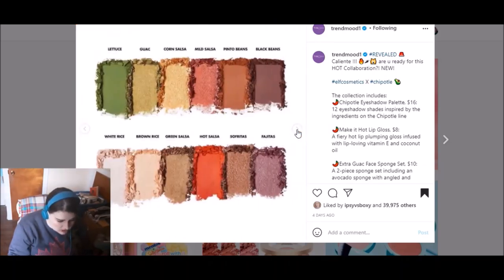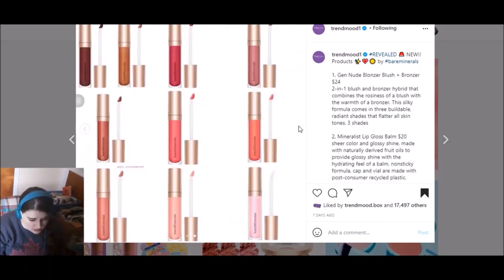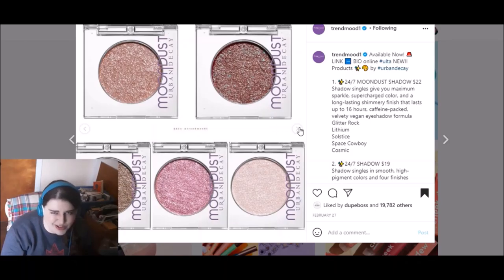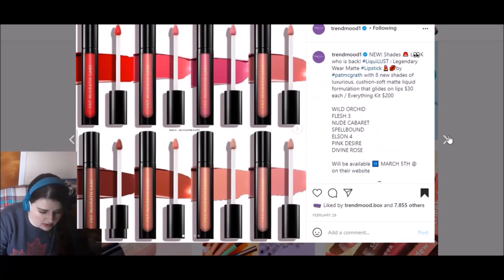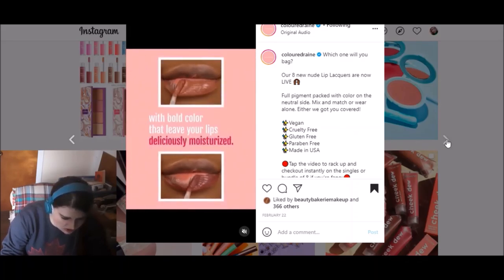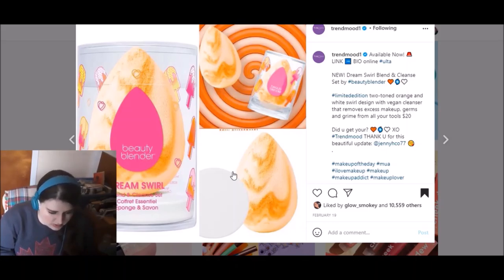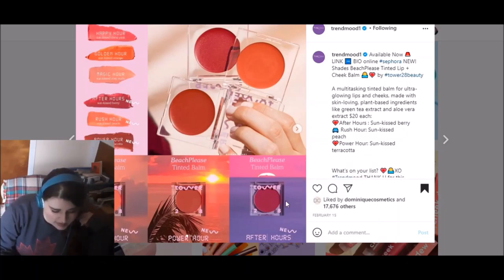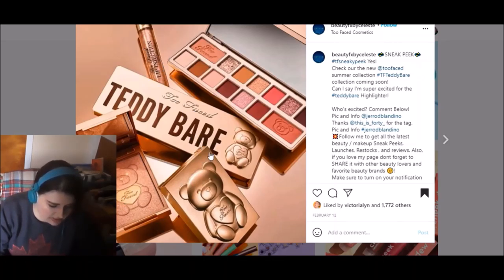New Makeup Releases 2 - Elf, Urban Decay, Marc Jacobs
*TIMESTAMPS BELOW so you can skip ahead if you’re interested in a specific product!

Today I wanted to talk about some of the new products released in the last month or so. I sometimes like to talk myself out of buying something new, and maybe some of you can benefit from my reasoning and save yourselves the money!

Please note that I don’t think all these things are terrible and nobody should buy them! I just don’t have the space or need for them in my life right now. If you bought any of the things I talked about, I hope they work out well for you and make you happy :)

Products mentioned with timestamps:
Elf x Chipotle collection 1:51
Milani Color Fetish Shine Lipsticks 4:13
Sally Hansen x Mentos Nail Polish Duos 5:45
BareMinerals GenNude Blonzer 6:41 & Mineralist Lip Gloss Balm 7:58
Tarte Breezy Cream Blush 8:46
Essence Glimmer Glow lipstick 10:00
Urban Decay 24/7 Moondust Shadows 10:35 24/7 Shadows 11:43 & 24/7 Shadow Stick 13:05
Colourpop Cheek Dew Serum Blush 13:31
Natasha Denona Circo Loco eyeshadow Palette 14:42
Pat McGrath Labs LiquiLust Legendary Wear Matte Lipstick 17:22
Hipdot x Peeps Collection 18:09
Huda Beauty Bomb Brows Microshade Brow Pencil 19:22
Trixie Cosmetics Daytime Realness Collection 20:37
Coloured Raine Lip Lacquers 21:44
Morphe 18-pan palettes (repackaging) 22:31
BeautyBlender Dream Swirl Blend & Cleanse set 23:22
Colourpop x Bambi collection 24:30
Morphe 9-pan palettes (repackaging) 27:15
Hot Topic Blockbuster eyeshadow palette 28:56
Tower 28 Beach Please Tinted Lip & Cheek Balm 30:46
Artist Couture Ethereal Bloom eyeshadow palette 31:45 & Diamond Lights Finisher – Epiphany 33:36
Viseart Paris Love Letter Éntendu palette 34:09
Too Faced Teddy Bare Collection 35:48
Fenty Beauty Lil Gloss Bombs lip duo 36:48
Colourpop Make it Black collection 38:12
Violet Voss I Love You Cherry Much eyeshadow palette 39:39
Milk Makeup Color Chalks 42:20
Marc Jacobs Café Collection 44:15

Makeup I’m wearing:
Elf Prep & Hydrate Balm
Becca Ultimate Coverage 24 Hour Foundation – Vanilla
Dose of Colors Concealer – 8 Light
Becca Hydra-Mist Set & Refresh powder - Translucent
WinkyLux UniBrow Universal Brow Pencil
Ofra Blush (shade unknown)
Ofra highlighter – All of the Lights (in palette)
Ofra Good to Go Eye & Face Palette (eyeshadows)
Annabelle Kohl Eyeliner – Coffee
Tarte Big Ego mascara
Elf x Alissa Ashley lip gloss – Nude Rose